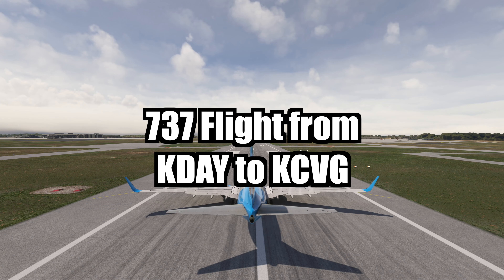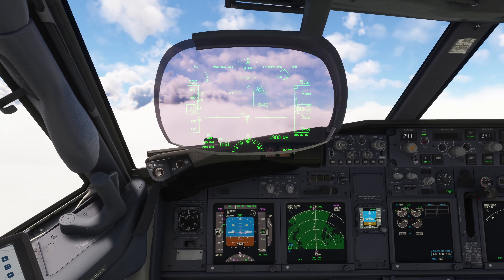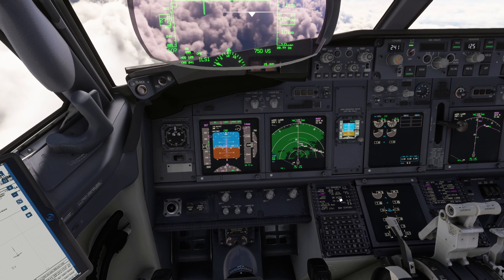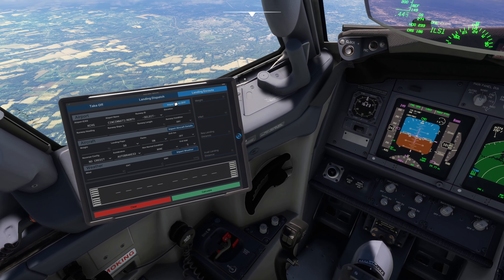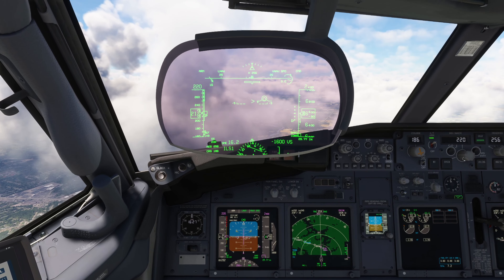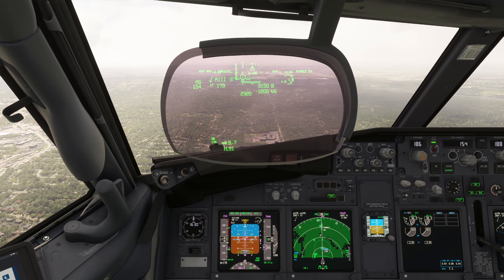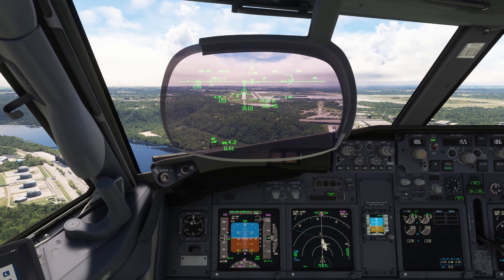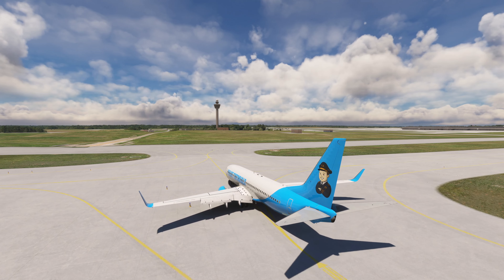Boeing 737 Flight Tutorial: KDAY to KCVG | PMDG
Join us on a flight from Dayton International Airport in Dayton, Ohio (KDAY) to Cincinnati / Northern Kentucky International Airport,  in Boone County,  Kentucky (KCVG) aboard the PMDG Boeing 737.

Gain valuable insights into aviation procedures and techniques.

Explore our channel for more 737 flight tutorial videos and aviation adventures.

Join us next time, when we learn more about the 737.